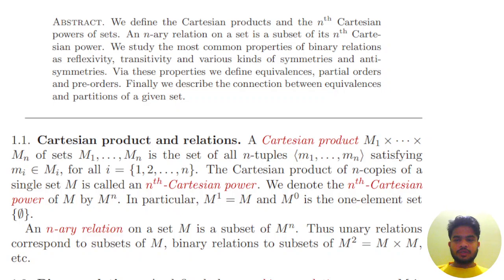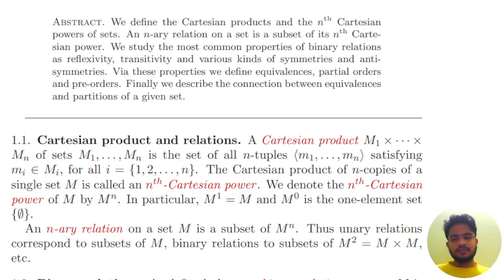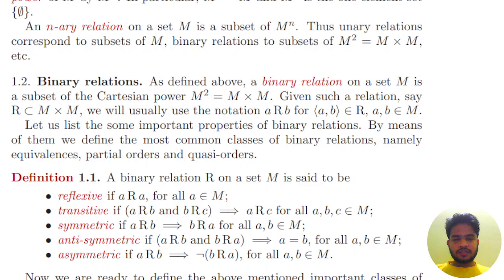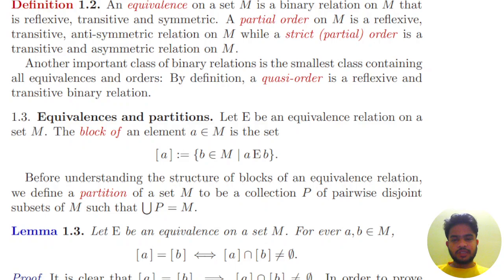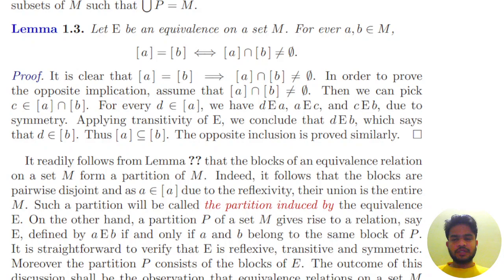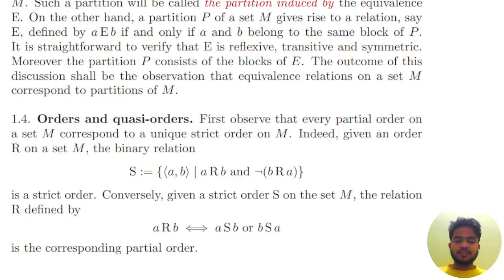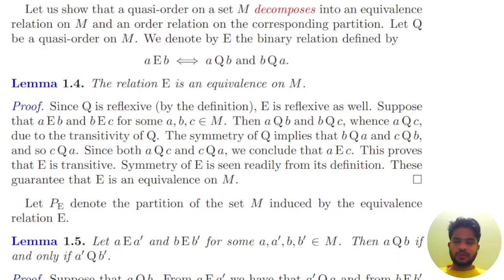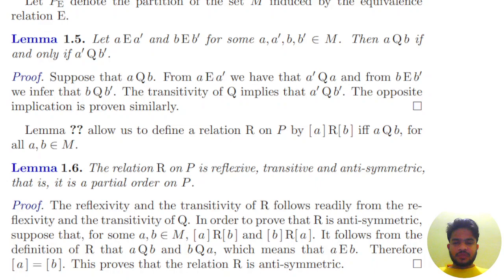DMS VIDEO ASSSIGNMENT 1